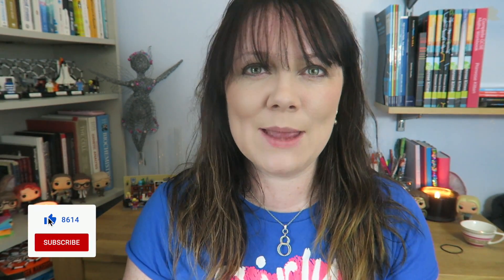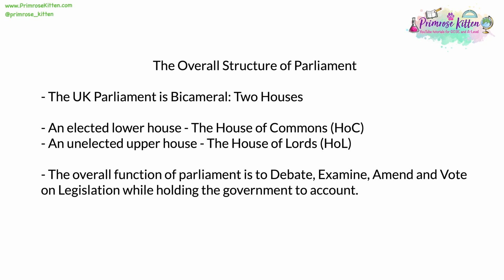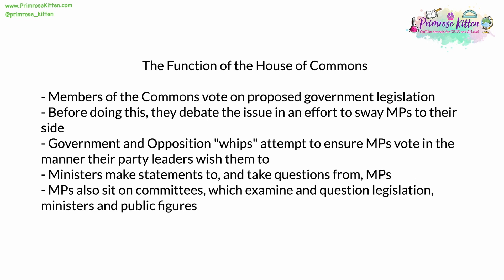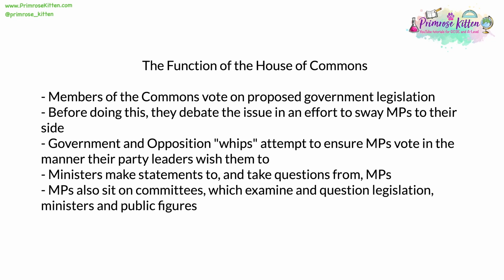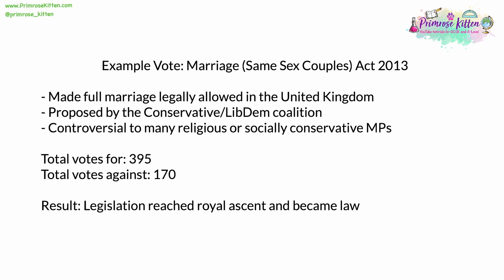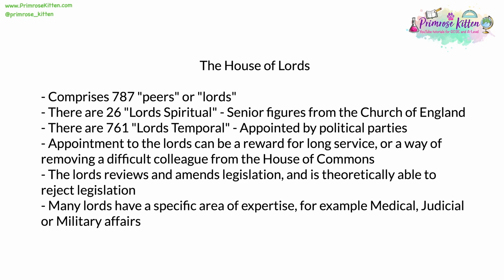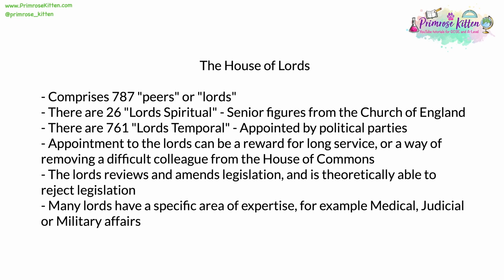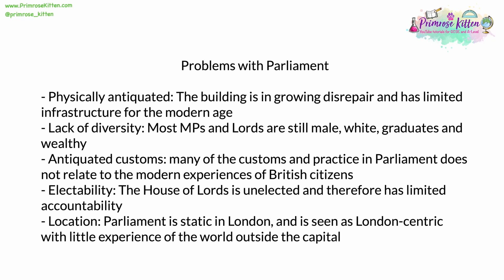The UK Parliament | Revision for GCSE Citizenship